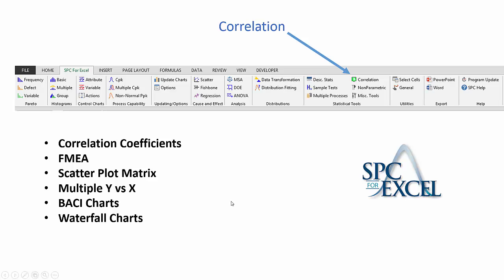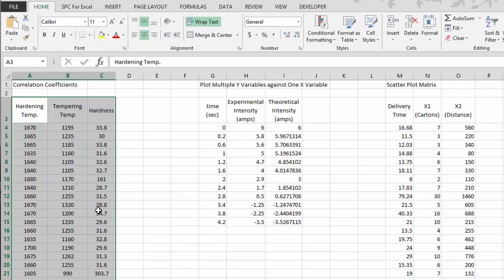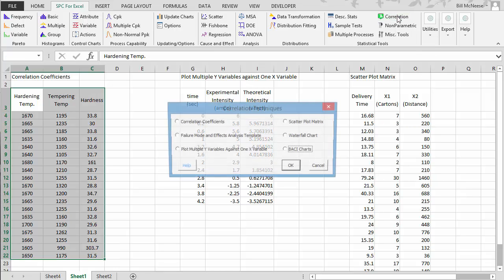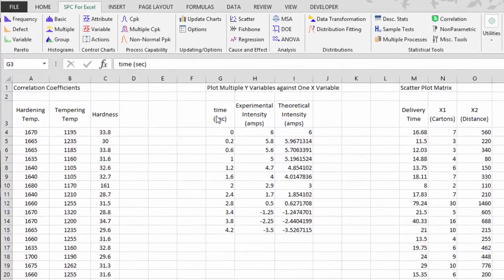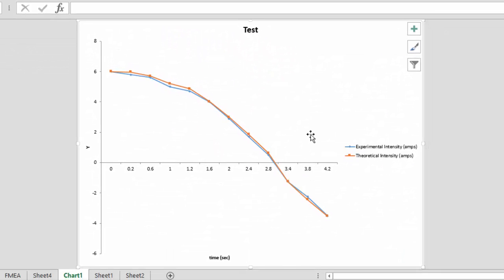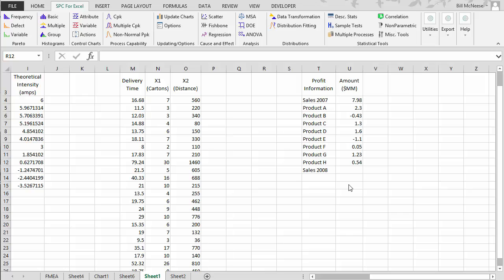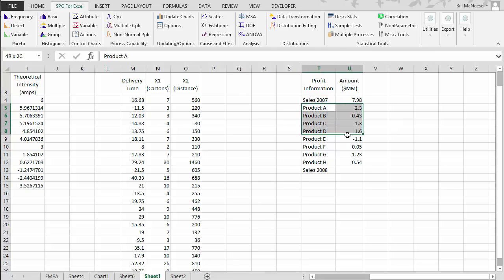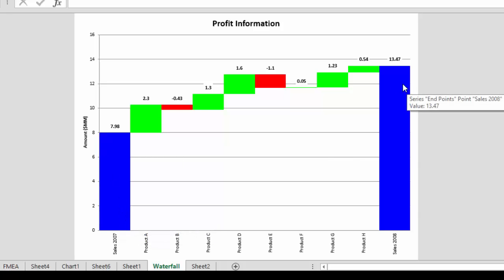Correlation Techniques in SPC for Excel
Learn how to use the correlation techniques in the SPC for Excel software: correlation coefficients, Failure Mode and Effect Analysis, scatter plot matrix, plotting multiple Y values versus one X value, BACI charts, and waterfall charts.

Correlation Techniques: Powerful, Quick and Affordable with SPC for Excel Software. Charting and Analysis made easy in the familiar environment of Excel.